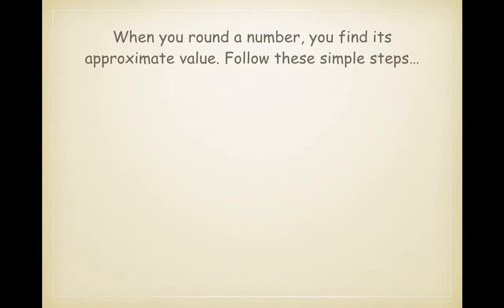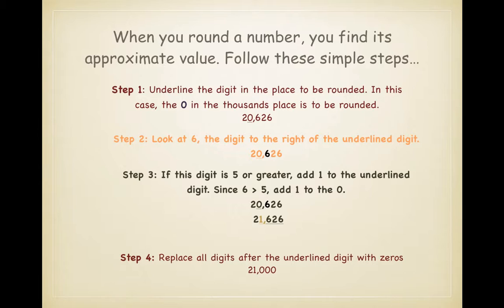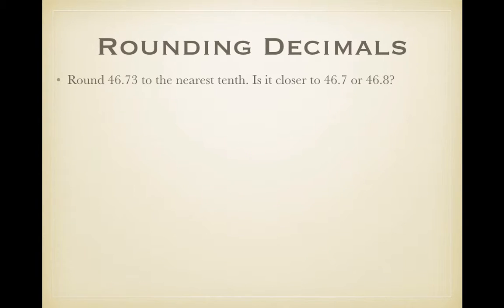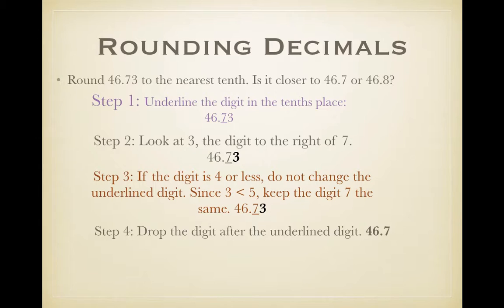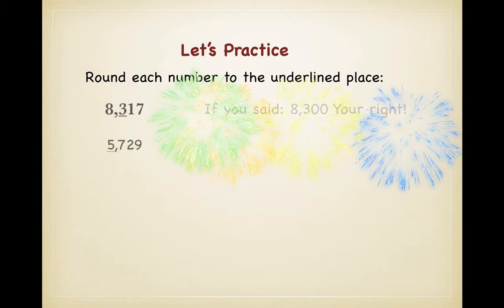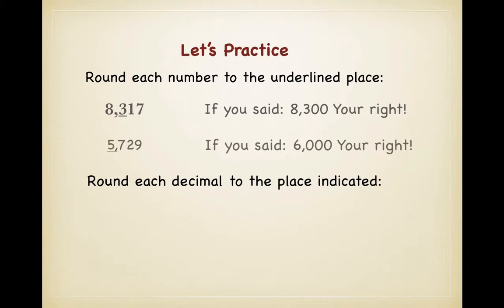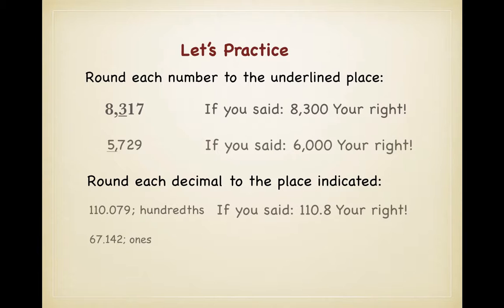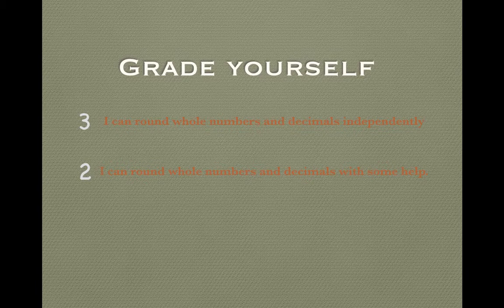Chapter 2 1 Rounding whole numbers and decimals